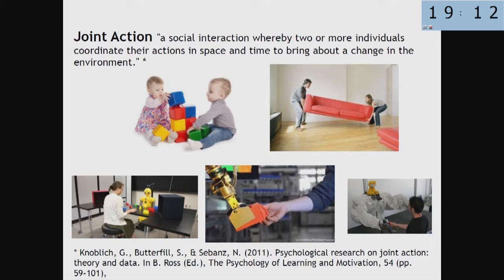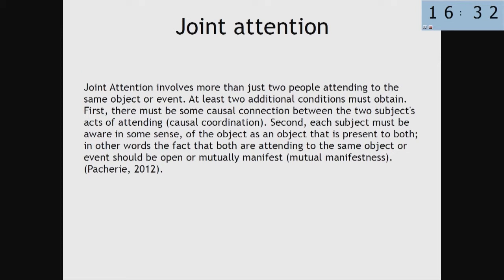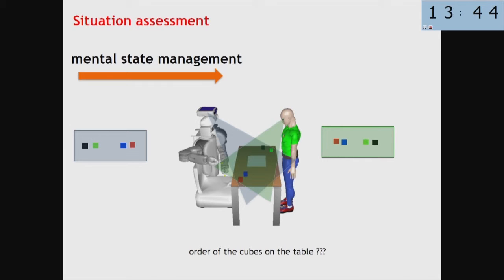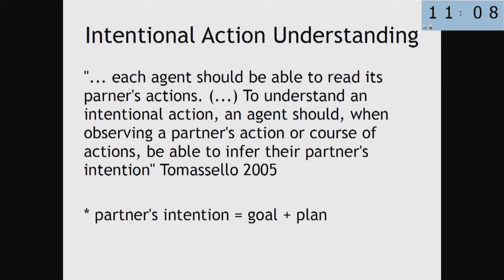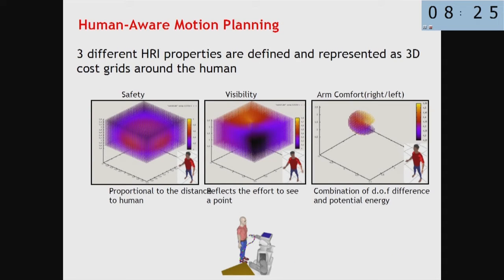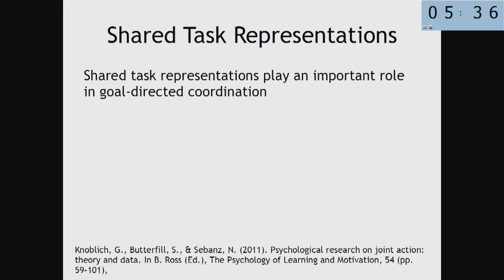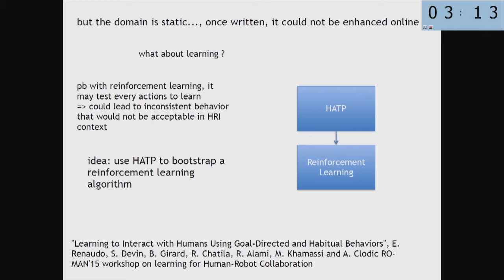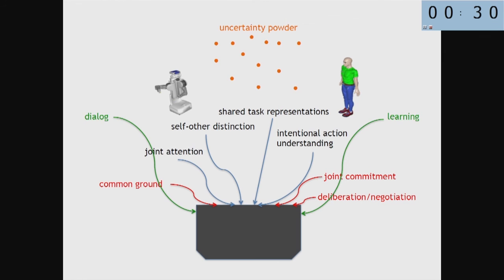ROBOTICS Day 1 20 Clodic